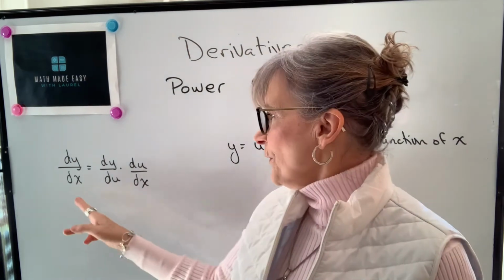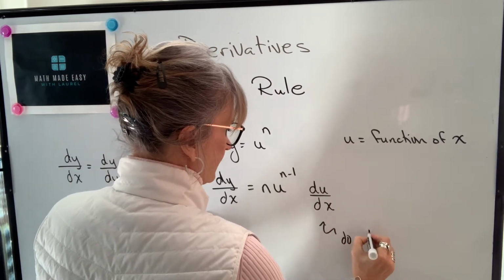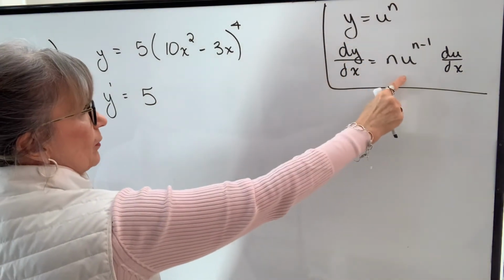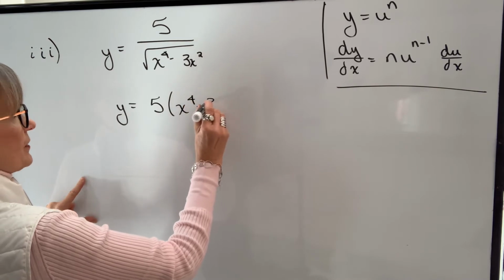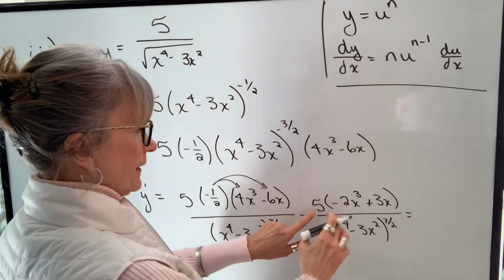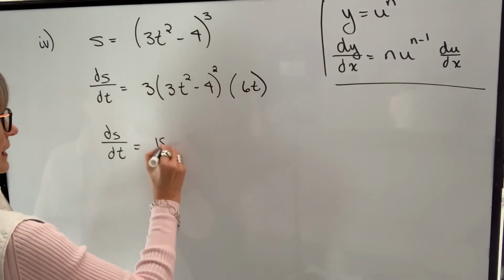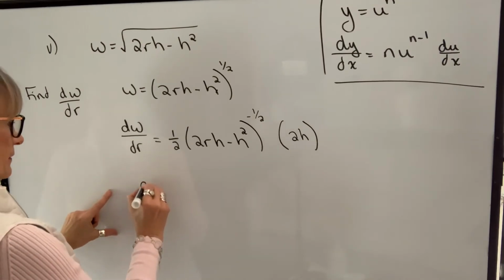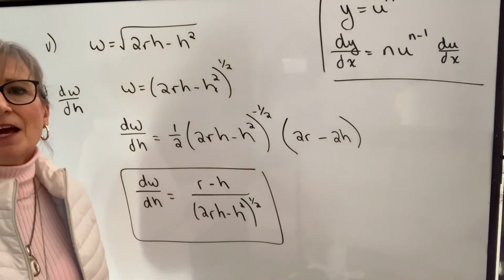Derivatives - Power Rule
Learn the power rule for differentiation and see how it makes finding derivatives of power functions fast and easy. This lesson breaks down the formula and demonstrates it in multiple examples.

What You’ll Learn:

The power rule formula for derivatives
How to apply the power rule to positive, negative, and fractional exponents
Multiple worked examples for practice